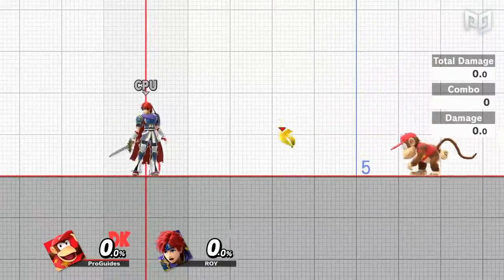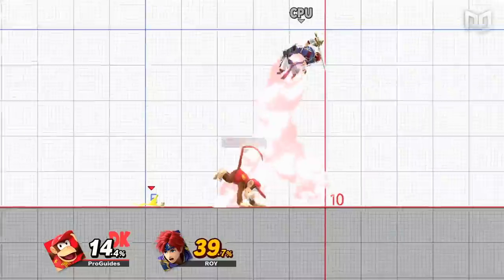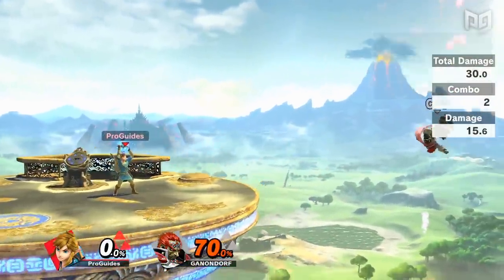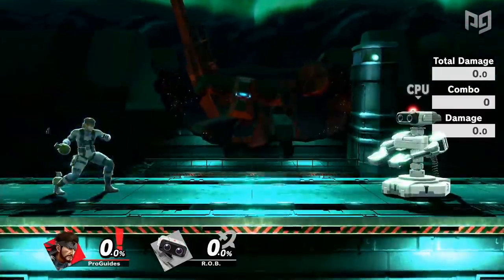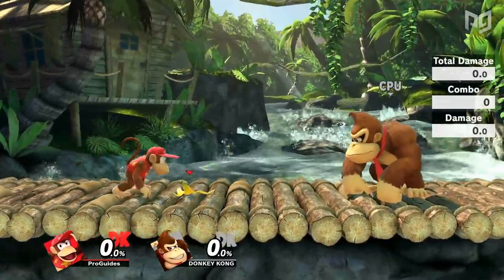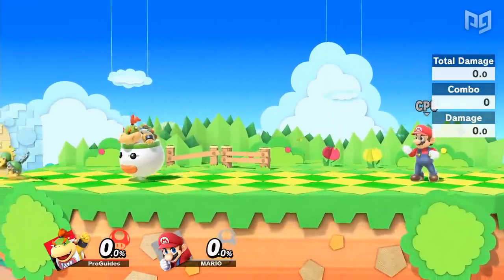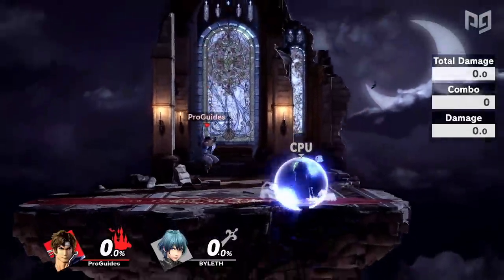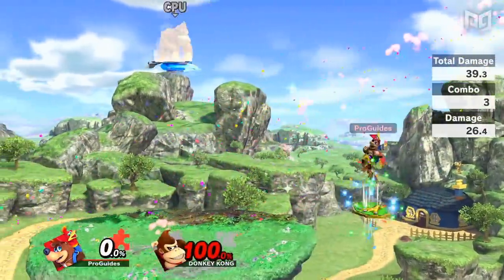Key Strategies for ALL Character Spawnable Items in Smash Ultimate